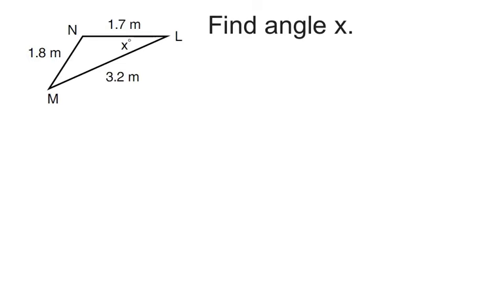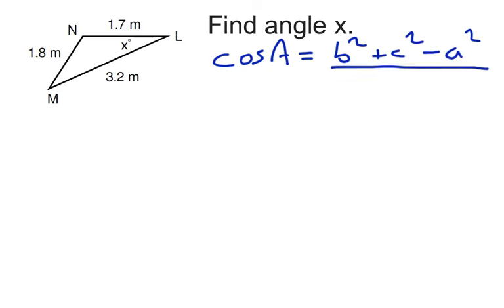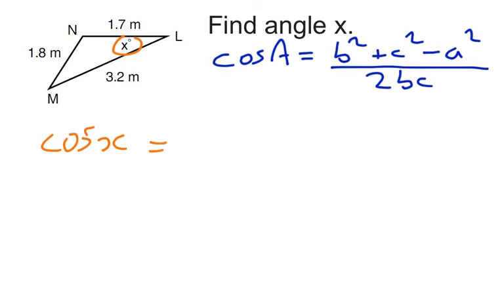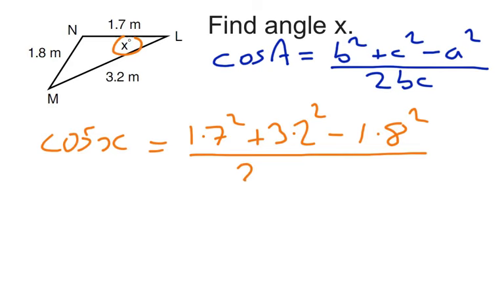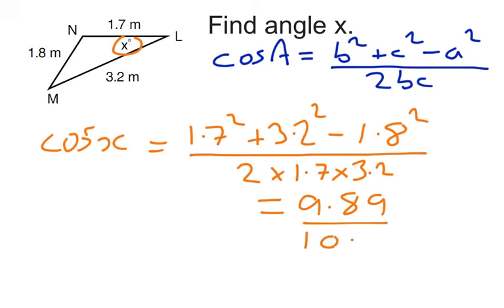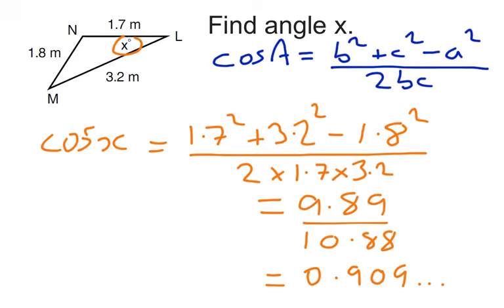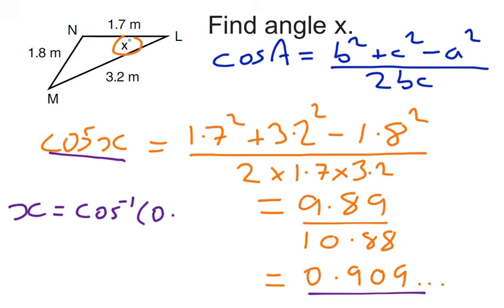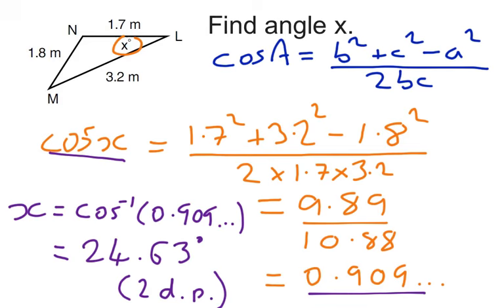Cosine Rule - Finding Angles